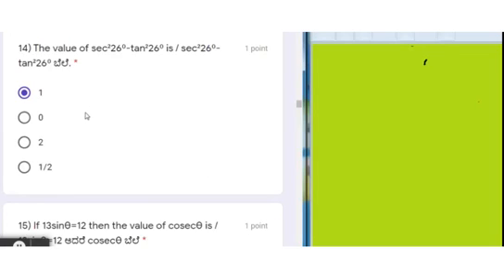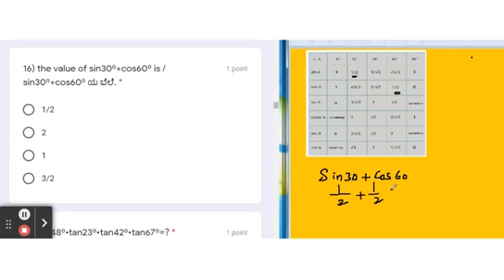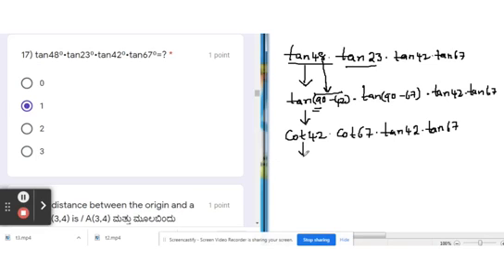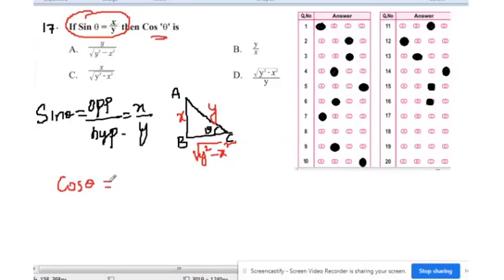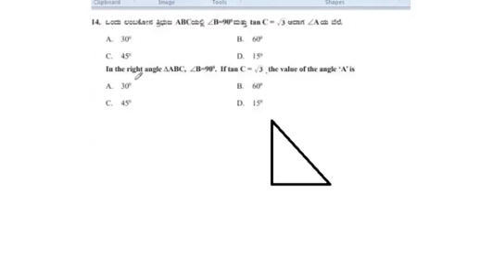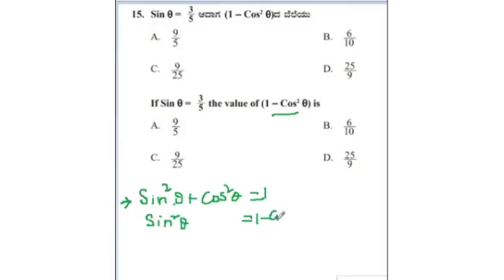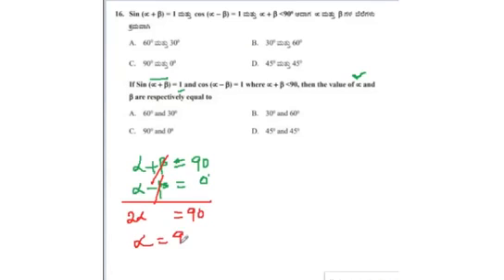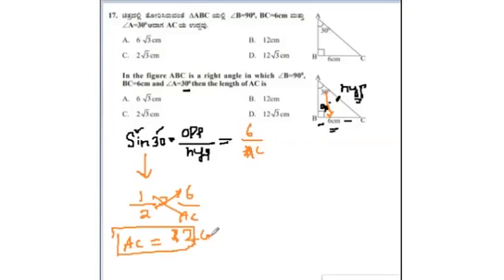Introduction to Trigonometry MCQ Class 10.Class 10 maths trigonometry MCQ 2021. SSLC maths.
SSLC 2021 MCQ on Introduction to trigonometry